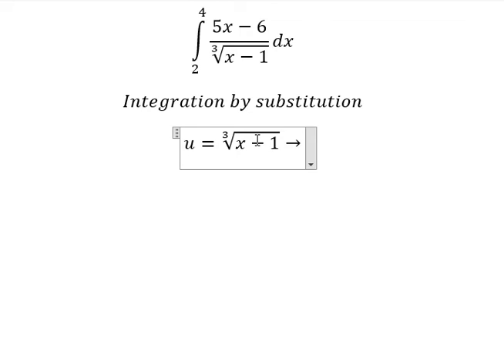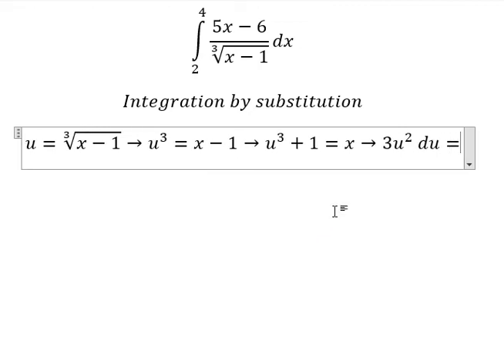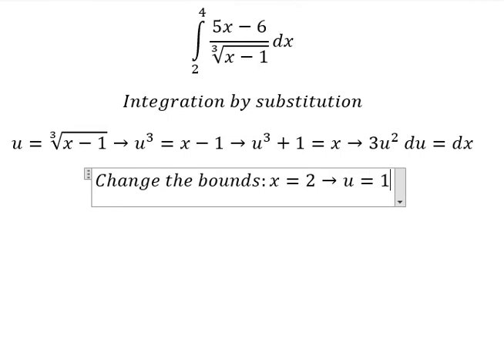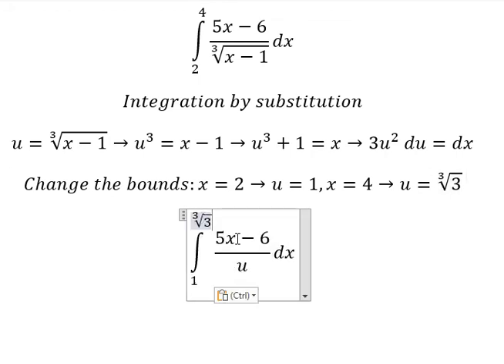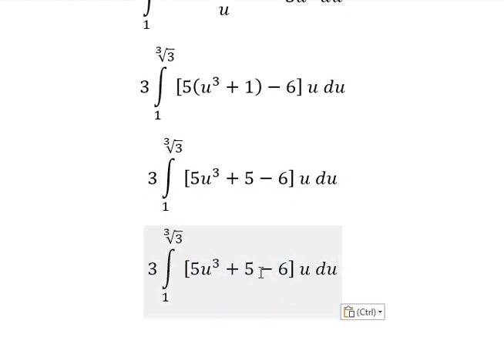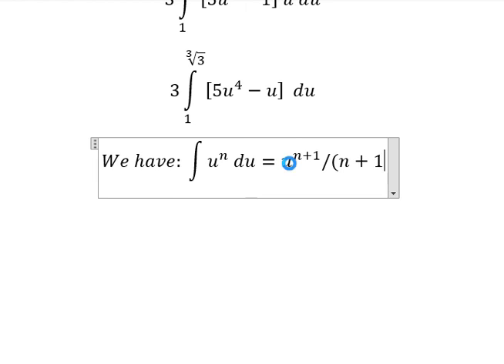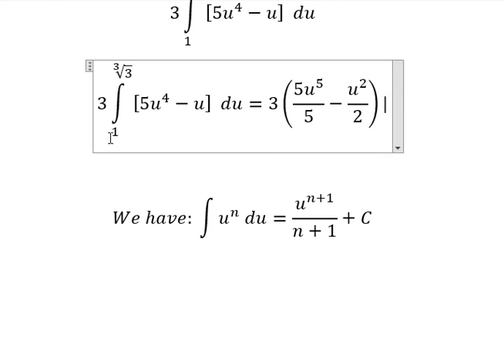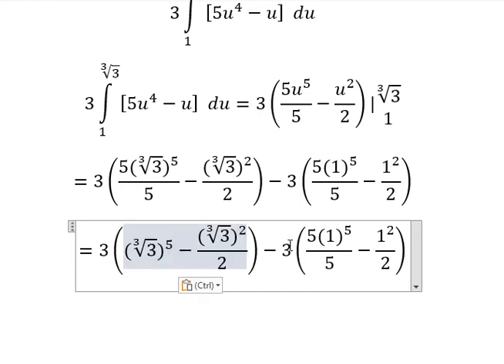Calculus Help: Integral ∫ From 2 to 4 (5x-6)/∛(x-1) dx - Integration by substitution